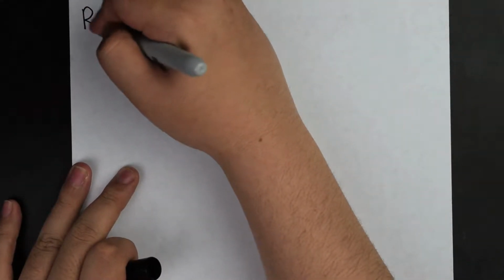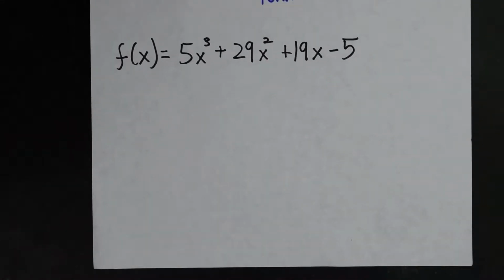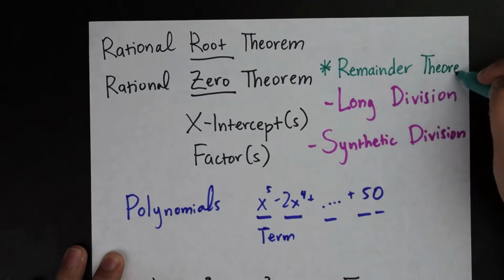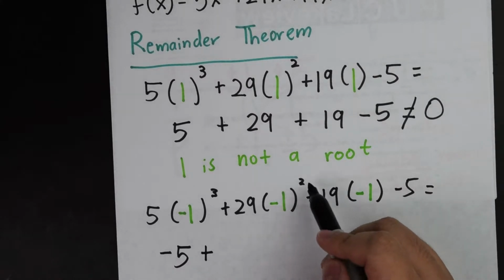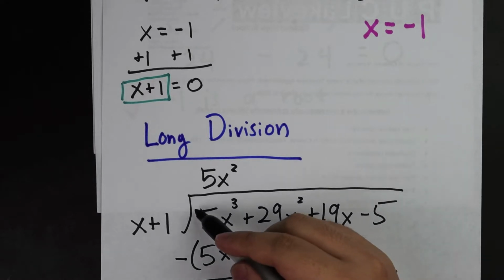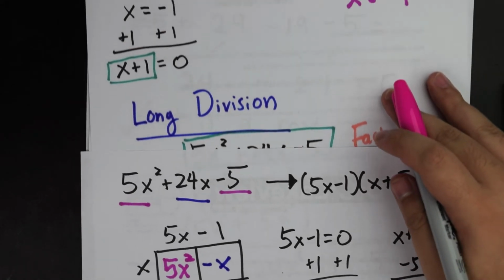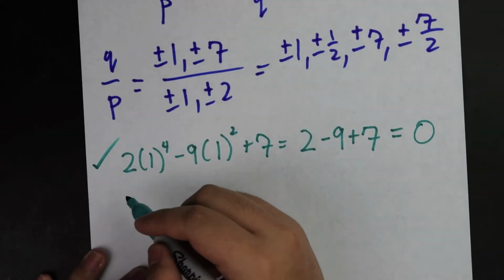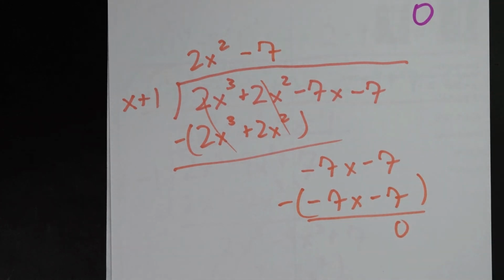Math Lesson - Rational Root Theorem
This is a tutorial for how to do Rational Root Theorem, also known as Rational Zero Theorem, a concept covered in PreCalculus and a needed knowledge around this concept for Calculus / AP Calculus along with SAT II Math Subject Examinations. It explains how to to do the Rational Root Theorem to polynomials along with the purpose of the theorem towards finding X-intercepts (roots, zeros, factors).

The video was made due to a request from one of my high school students.

"Pro maio bono" -- The mission of Hope Academy is to make high quality education accessible to everyone.